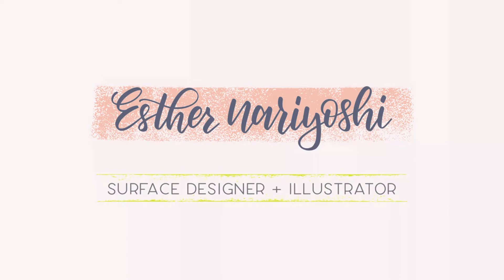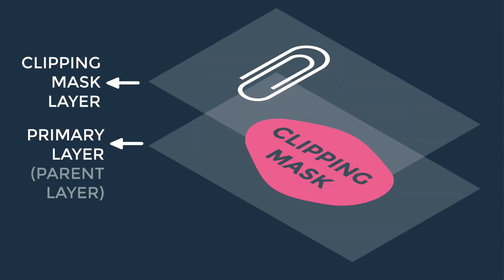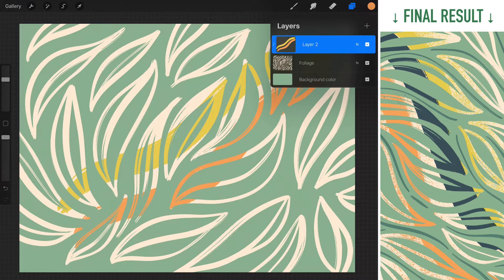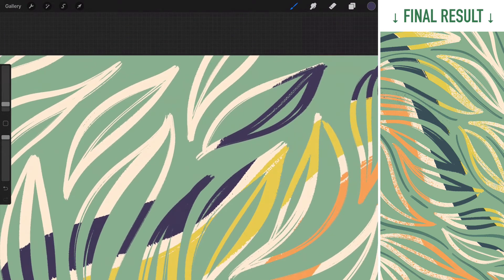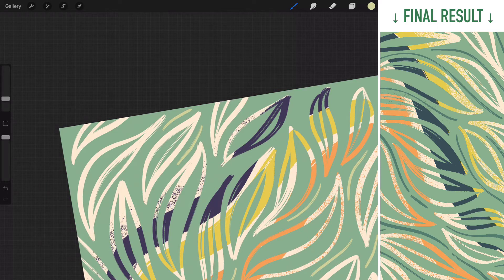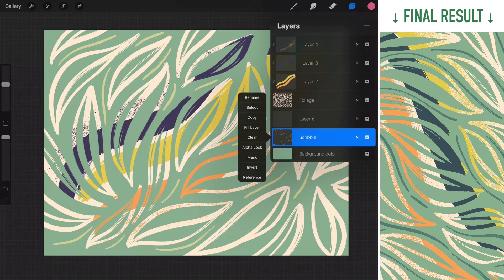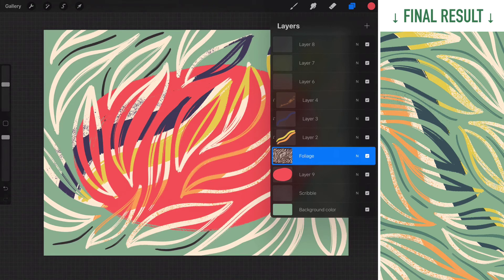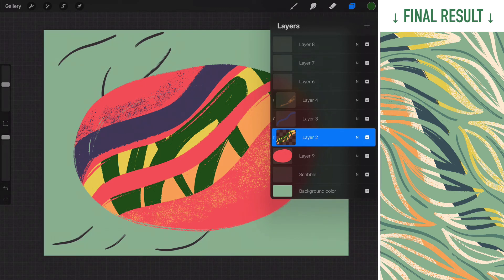Understanding the Clipping Mask in Procreate or Photoshop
In this video, learn how to use Clipping Masks effectively in Procreate and Photoshop to elevate your digital art. Esther Nariyoshi, a licensed illustrator and Top Skillshare Teacher, breaks down the differences between Clipping Masks and Alpha Lock and shares practical, step-by-step techniques to work non-destructively and add more flexibility to your layers. Perfect for beginners and experienced artists looking to improve their workflow, this tutorial offers tips on color adjustments, texture additions, and advanced layer strategies.

📌 Timestamps:
00:00 Introduction
00:03 What is a Clipping Mask?
00:14 Why Clipping Masks Are Better Than Alpha Lock
00:28 Setting Up a Clipping Mask in Procreate
02:10 Drawing with a Clipping Mask
05:42 Using Clipping Masks for Layer Adjustments
09:15 Advanced Tips and Combining Techniques